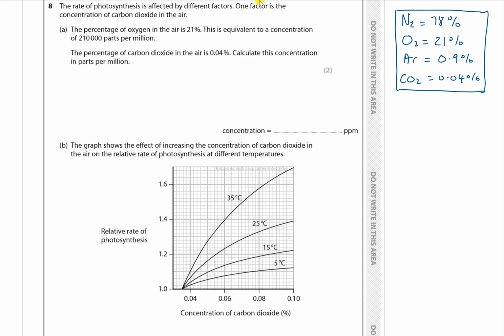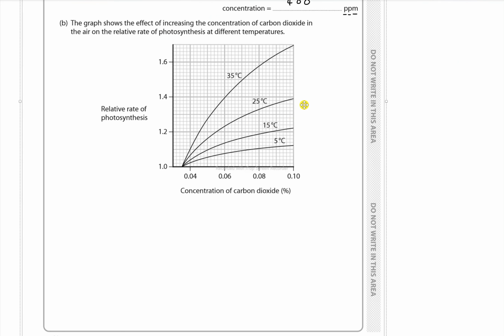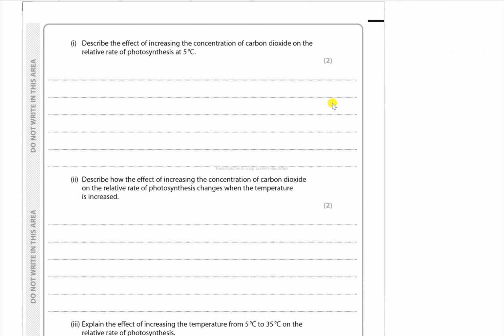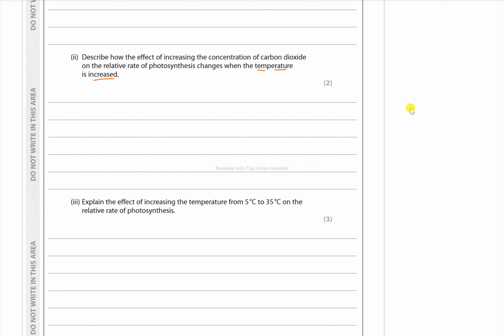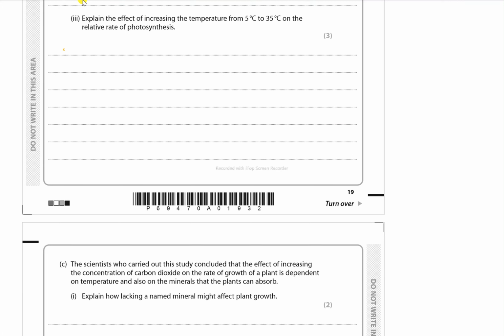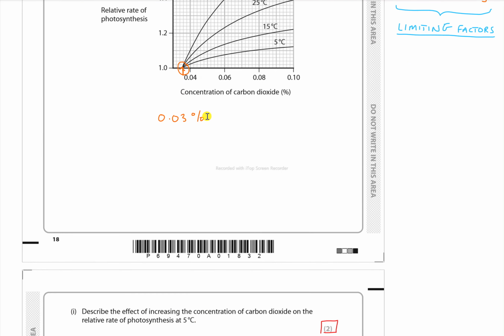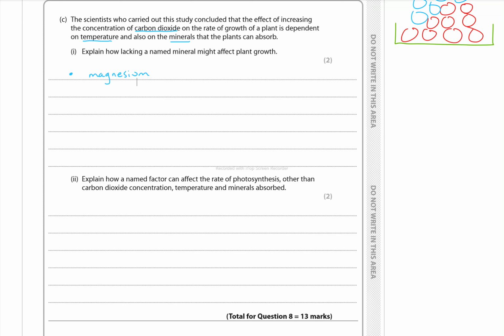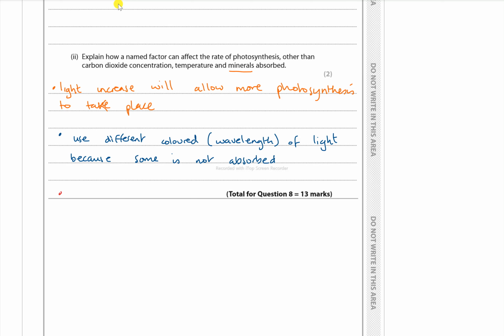Q8 Jan 2022 Paper B1